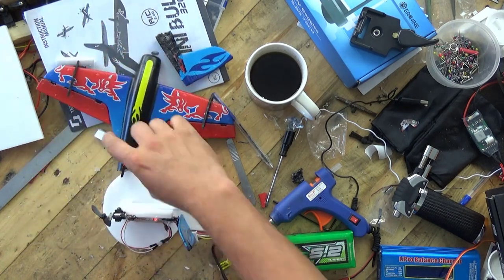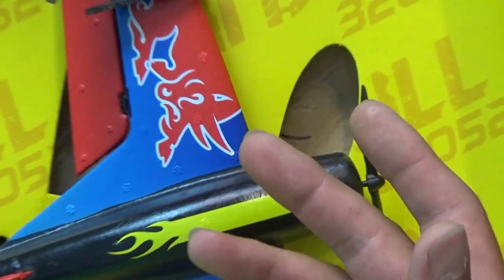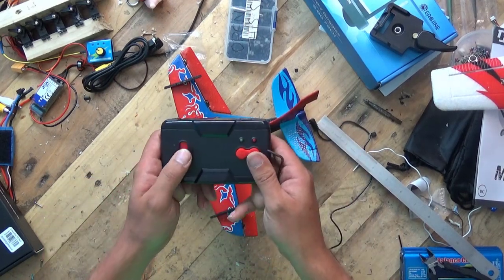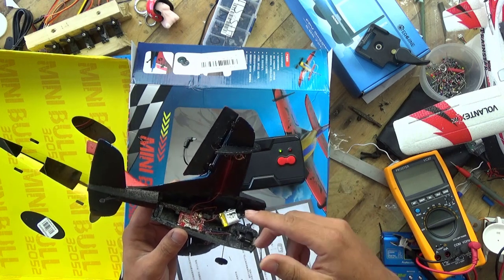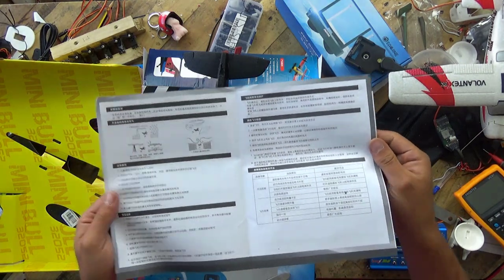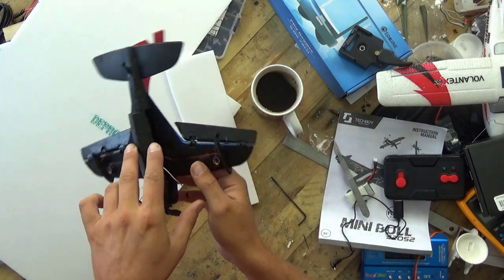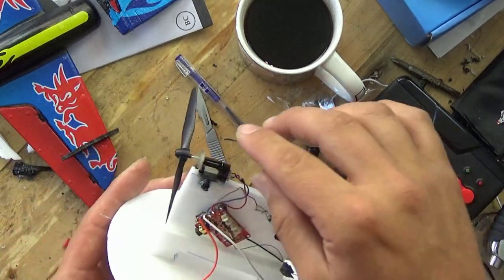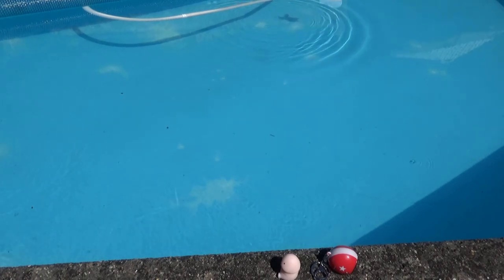Will It Even fly? 🦆 or 💩.... BoT Episode #1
Welcome to the new series, Birds or Turds and this one is definitely a. well watch and find out. and for goodness sake, do not buy it this steaming heap of doo doo. Who knew we'd end up on such a journey! Enjoy, Matt

IMPORTANT
So that we're ALL on the same page. I feel it's important to stress that the Techboy Mini Bull model was bought out of my OWN money, for my own abuses and was NOT a "Freebie for Review".

Techboy Mini Bull 2.4G 3CH 345mm Wingspan EPP 360 Degree Rotation RC Airplane Glider RTF

Banggood Description
This is their description on the site. They don't actually mention it won't fly...

Description:
Brand Name: Techboy
Item Name: Mini Bull
Material: EPP
Frequency: 2.4G
Channel: 3
Control Range: 150m
Wingspan: 345mm
Length: 252mm
Airplane Weight: 25g
Airplane Battery: 1S 3.7V 130mAh LiPo (Built-in)
Transmitter Battery: 4x AA Battery (not included)
Flying Time: 15-20min
Charing Time: About 20min
Package Dimension: 37x30x8.5cm
Function: Forward, up, down, left, right, 360 degree rotation

Features:
EPP material, lightweight and durable.
2.4G wireless remote control technology,easy to operate.
Can do 360-degree rotation, very fun to play.
Super cool shape, suitable as a gift.

Note: The remote control joystick color is blue.

Package Included:
1x Mini Bull 2.4G 3CH 345mm EPP RC Airplane
1x Transmitter
1x Landing Gear
1x Propeller
1x Charging Cable
1x Manual

Matt